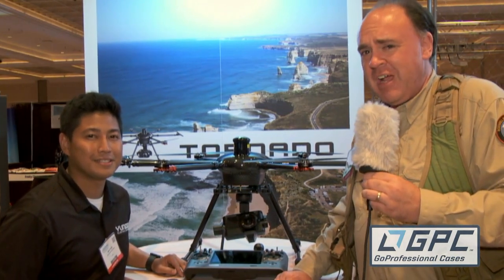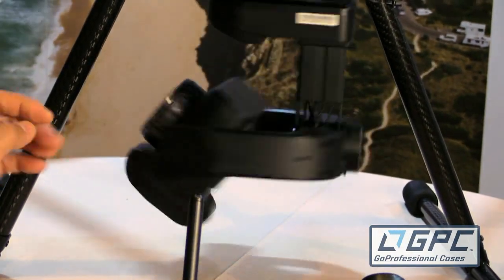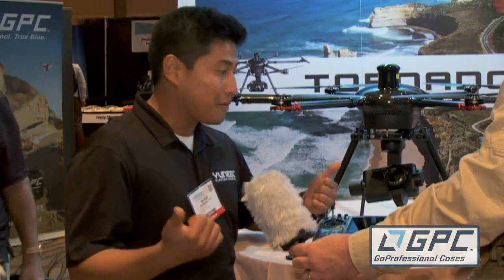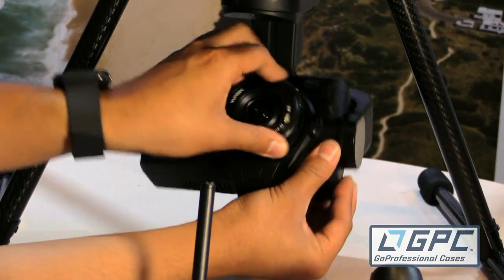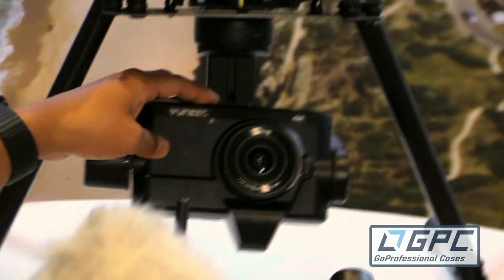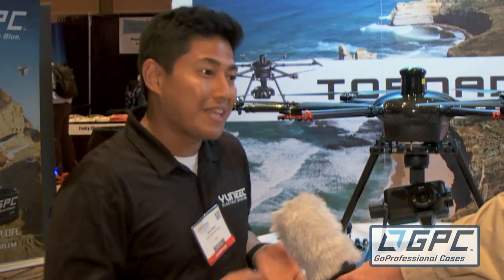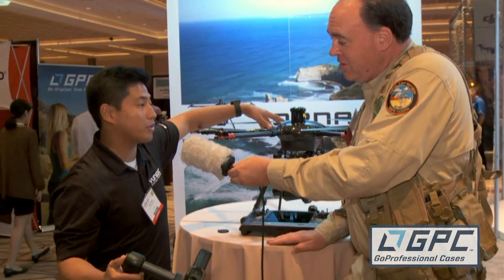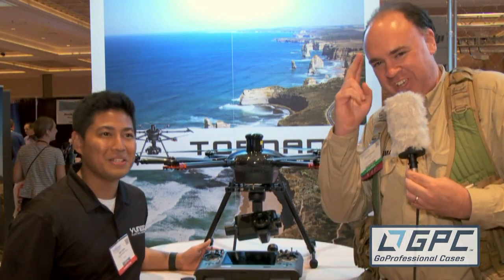Yuneec CGO4 Gimbal Delivers Micro Four Thirds Sensor and Zoom Lens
In this episode, the Roswell Flight Test Crew hears from Mark Padilla of Yuneec about the new CGO4 camera gimbal for the company's Tornado H920 hexacopter drone. The CGO4 incorporates a full Panasonic GH4 camera, including an interchangeable 3x optical zoom lens. It is capable of capturing 4K resolution video at 30 frames per second, as well as 16 megapixel still images. All of the camera's controls are integrated directly into the ST24 ground station, which also provides a live video feed from the aircraft.